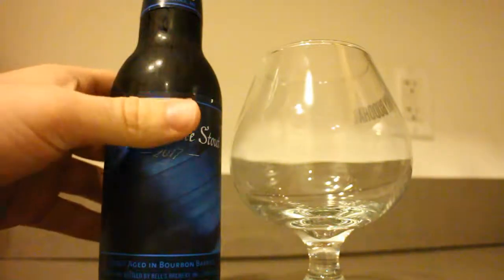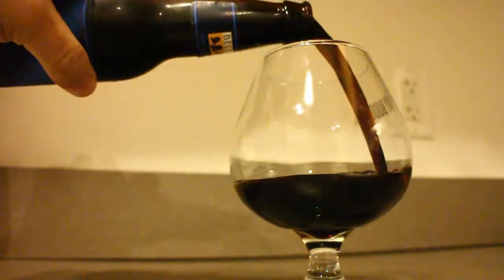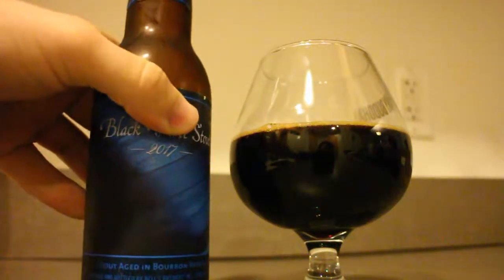Bell's Black Note Bourbon Barrel-Aged Stout (2017) Review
Back in black!

BEER INFORMATION

Black Note Stout (2017)
Bell's Brewery - Galesburg, MI
Style:  Bourbon Barrel-Aged Imperial Stout
ABV:  11.2%
Calories:  354
Availability:  Limited

Brewery's Description:
One of the most sought-after stouts in Bell's history, Black Note Stout blends the complex aromatics of Expedition Stout with the velvety smooth texture of Double Cream Stout, each aged in freshly retired oak bourbon barrels for months.

The resulting harmony of flavors captures the finest features of all three components: malty notes of dark chocolate, espresso and dried fruits, all buoyed by the warmth and fragrance of the bourbon barrel.

Aimed squarely at the stout and bourbon aficionados, Black Note makes a grand statement about the art of the dark.

RATINGS

Shawn's Rating:  A (94-96)
BeerAdvocate:  4.54/5 - World-Class (4,708 Ratings)
Untappd:  4.4/5 (17,160 Ratings)

I'm always open to suggestions on beers to review.
Please remember to drink responsibly and passionately!